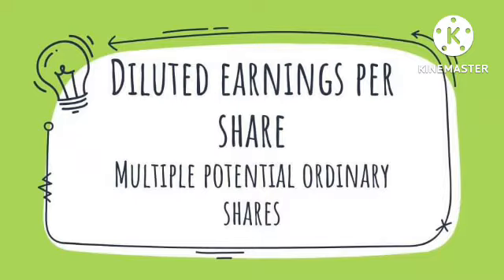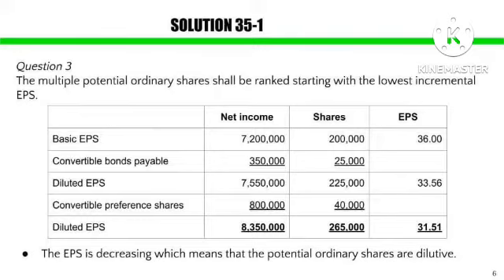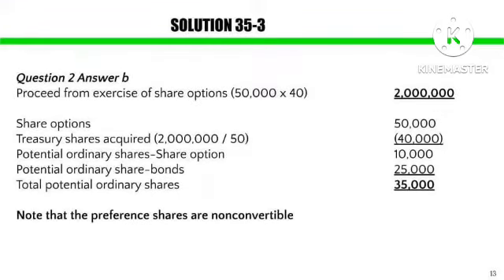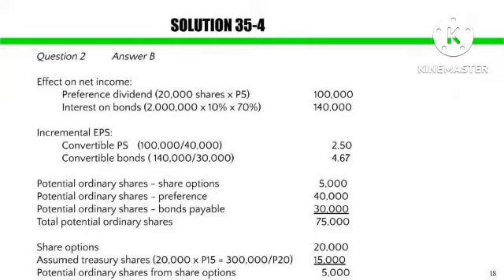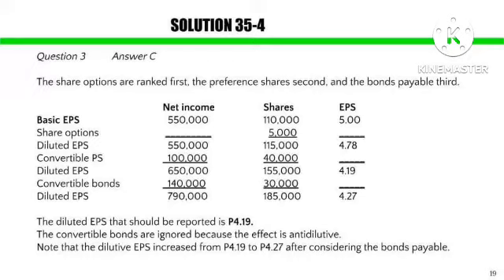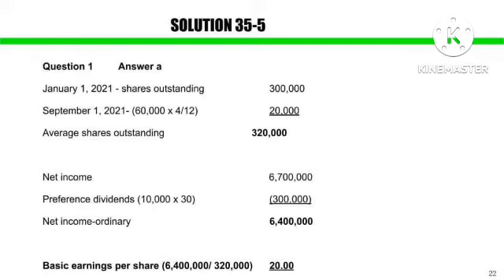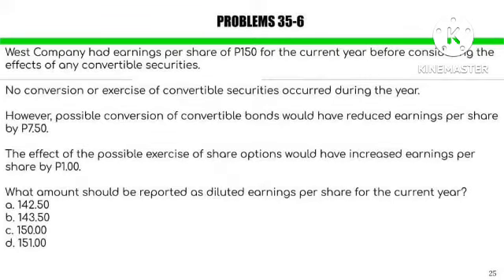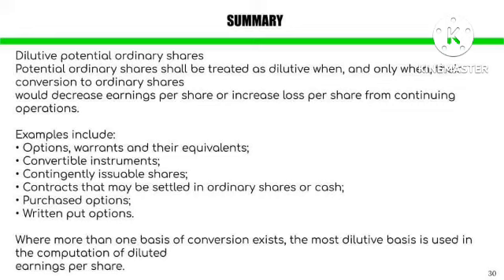Chapter 35: Diluted Earnings Per Share _Multiple Potential Ordinary Shares